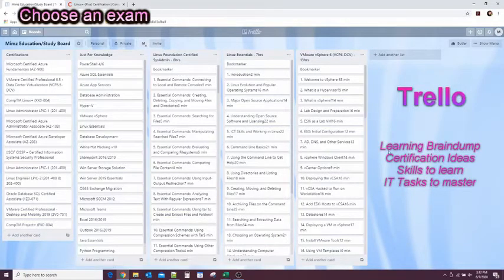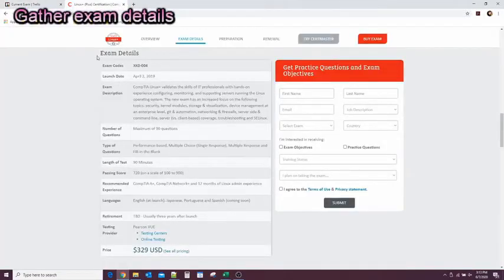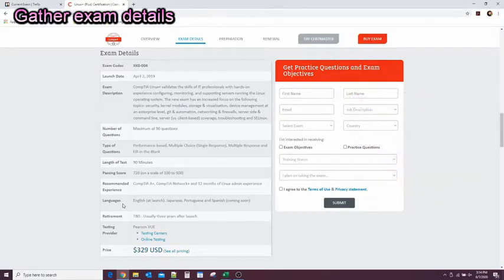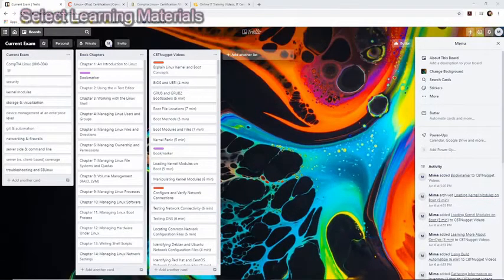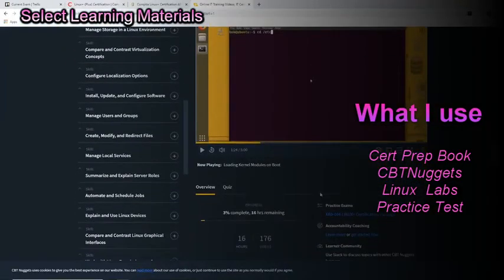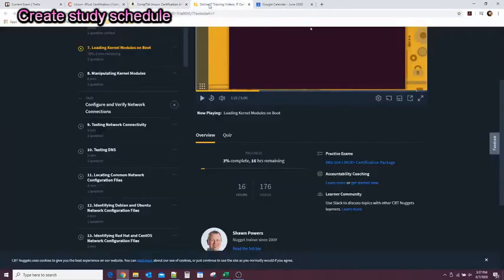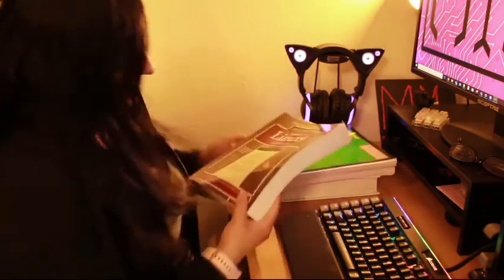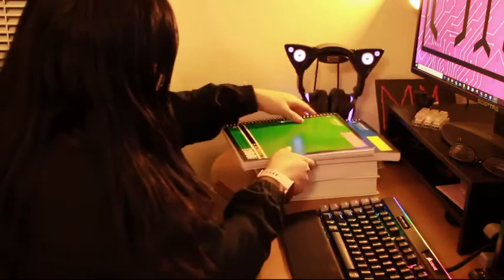How To Prepare for An IT Certification (CompTIA Linux+)